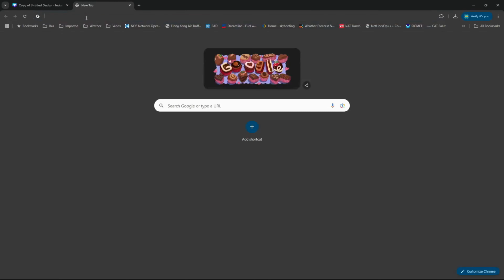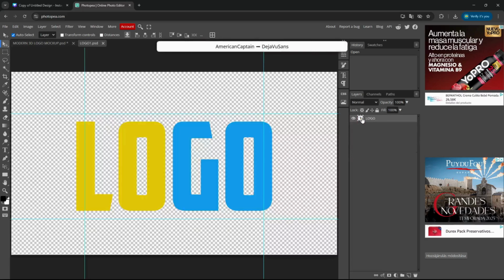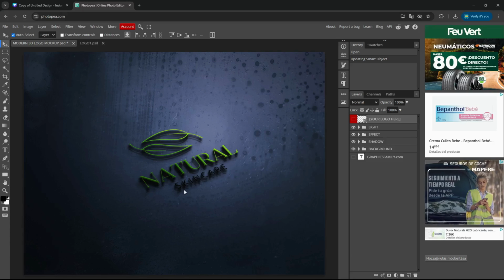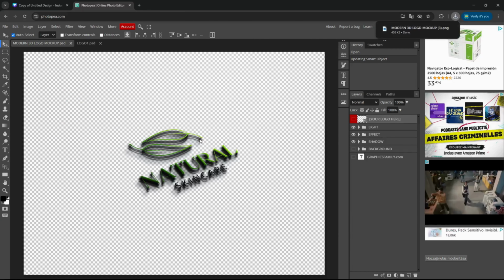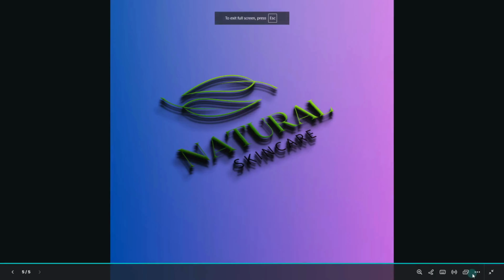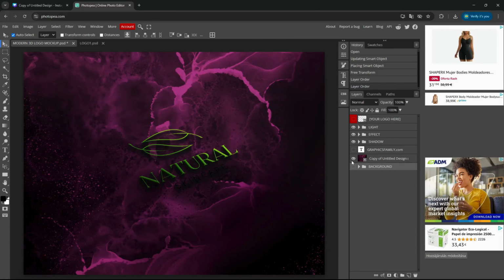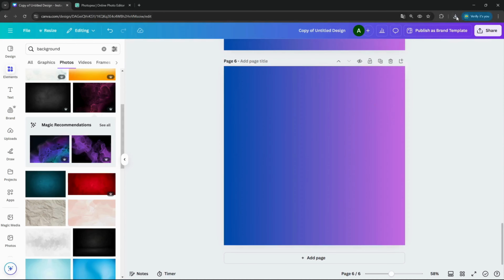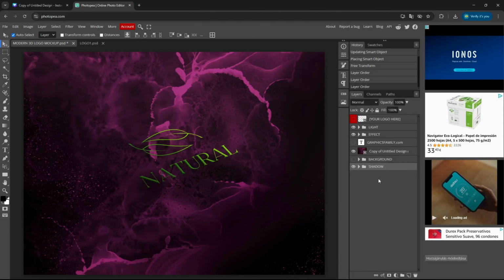3D Logo Design Masterclass Step by Step to Stunning Results 🚀 Part 2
3D Logo Design Masterclass Step by Step to Stunning Results 🚀 Part 2

Here's an optimized YouTube description designed to boost SEO, viewer retention, and conversions - ready for copy/paste: 🔥 Transform your designs in minutes! Learn professional 3D logo creation using FREE tools anyone can master. Perfect for brand owners, entrepreneurs, and design enthusiasts looking to stand out in 2025!

💡 GET MORE FREE RESOURCESJoin our thriving Facebook community for daily prompts, tutorials, and inspiration!